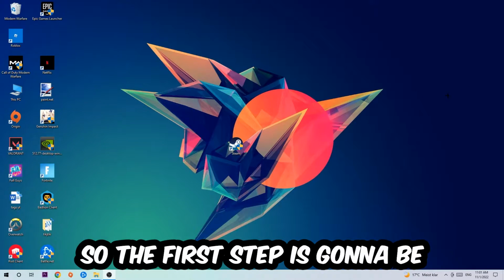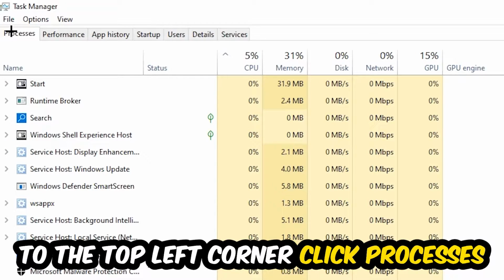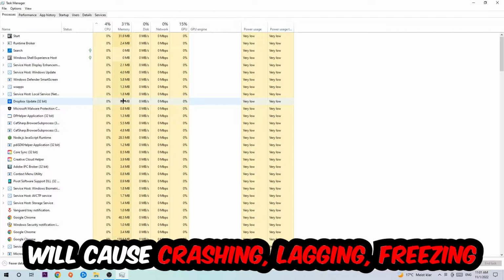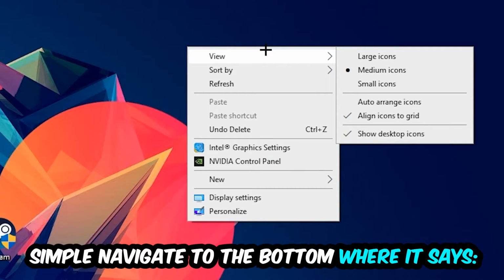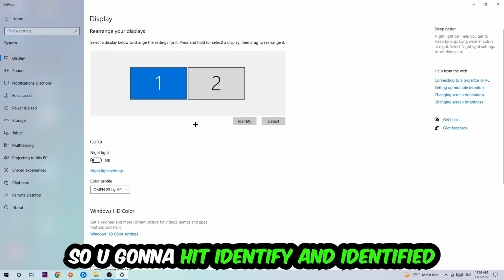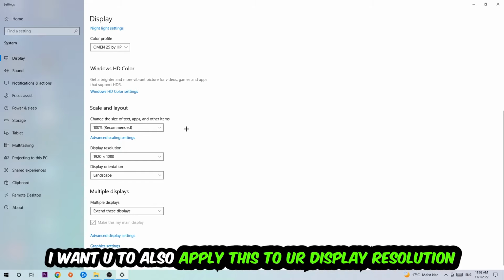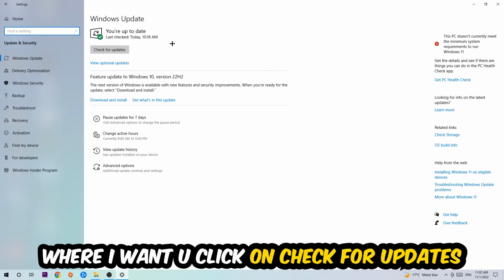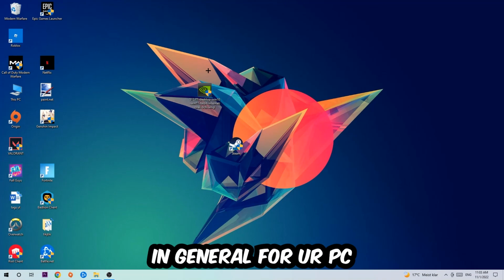World of Tanks – How to Fix Crashing, Lagging, Freezing – Complete Tutorial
how to fix World of Tanks crashing,
how to fix World of Tanks crashing on pc,
how to fix World of Tanks crashing on ps4,